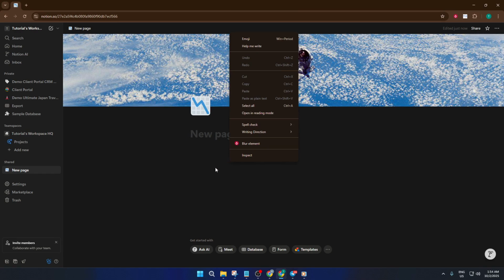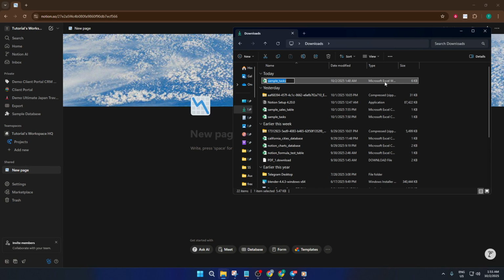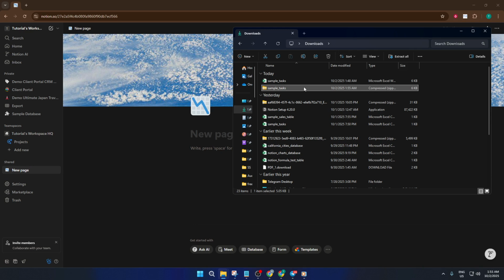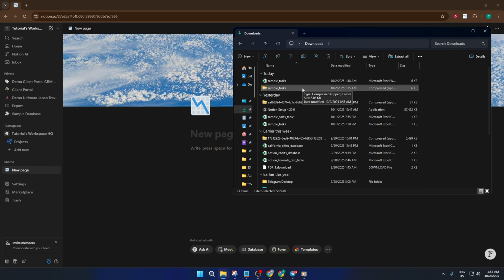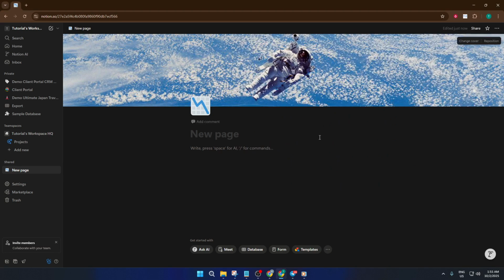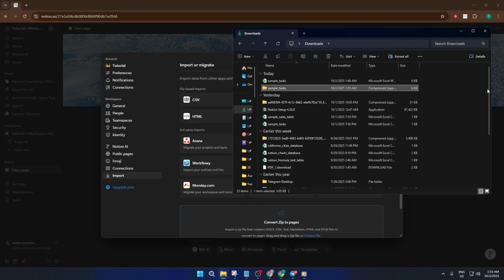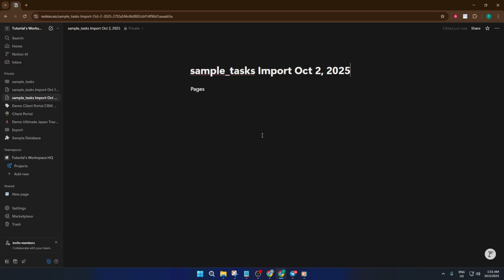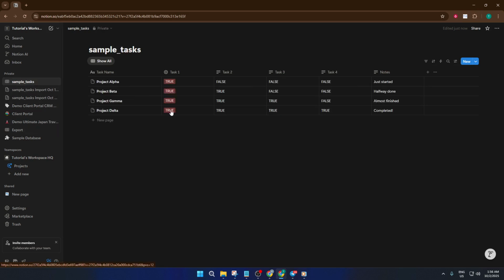How to Import Excel File into Notion (2026 Guide)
This clear, practical tutorial shows you how to import Excel file into Notion. You’ll see the settings, tools, and steps that matter so you can complete the task without unnecessary guesswork. Notion menus can vary slightly by device, plan, and workspace configuration, so the walkthrough also explains what to look for if your screen appears different.

In this video, you'll learn how to:

✅ Choose the right Notion method to import Excel file into Notion